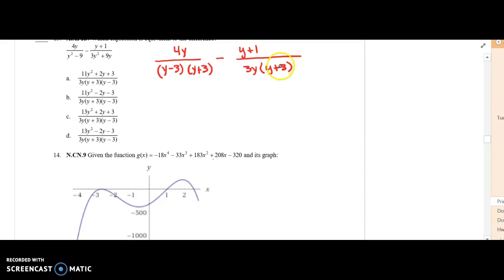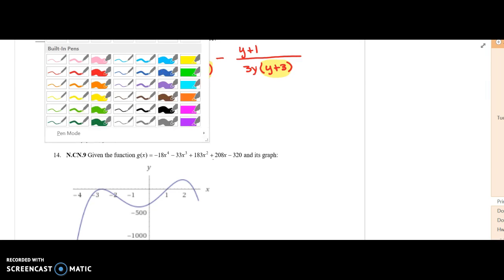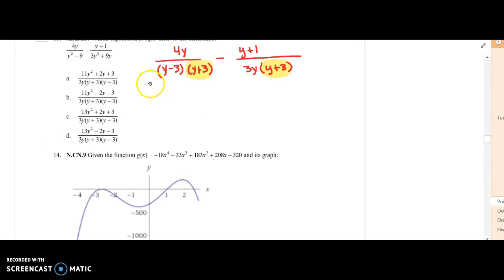Adding and subtracting rational expressions